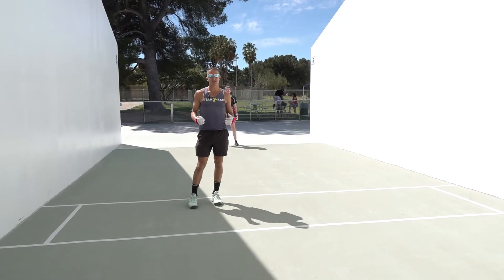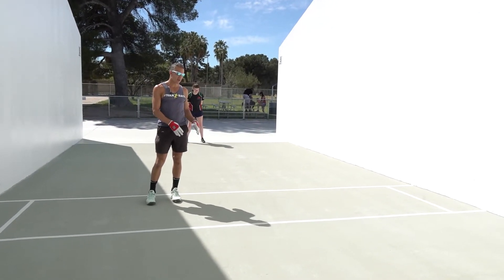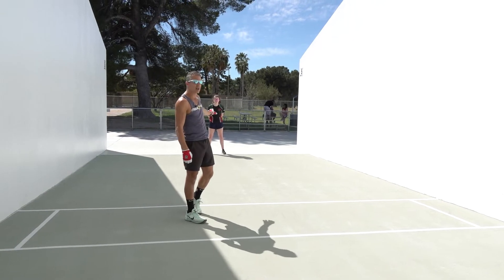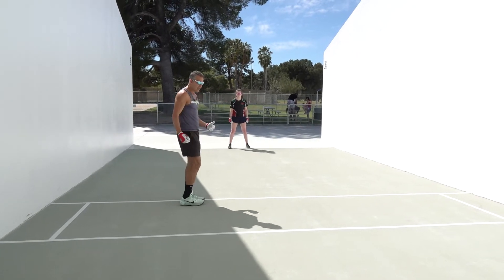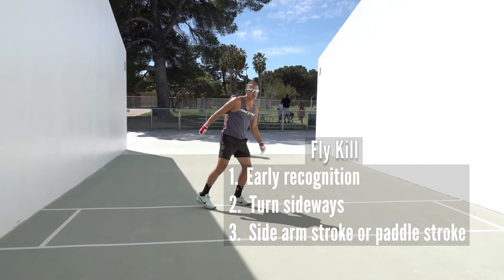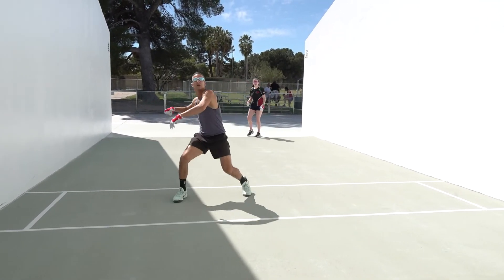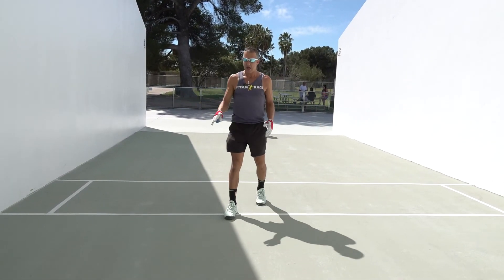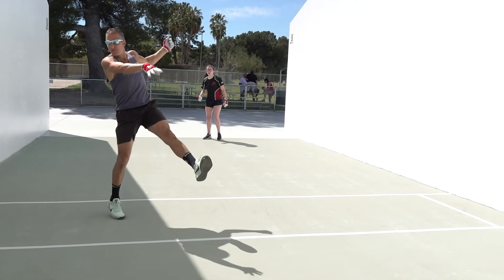WPH Instructional - The Fly Kill: by Dave Fink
David Fink, current Elite 8 Pro & 40+ Senior on the R48Pro Tour, has created a quick 2-minute FLY KILL Instructional Video along with Elite Women's Pro Ciana Ni Churraoin; produced, edited and mixed by Jeff Kastner and the World Players of Handball.

We hope you stay safe and enjoy the lesson!  :)